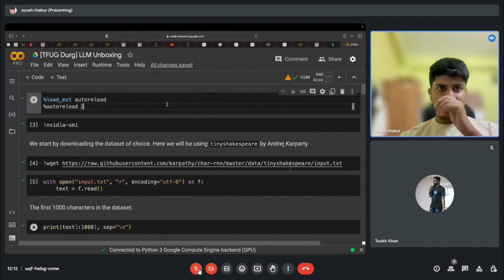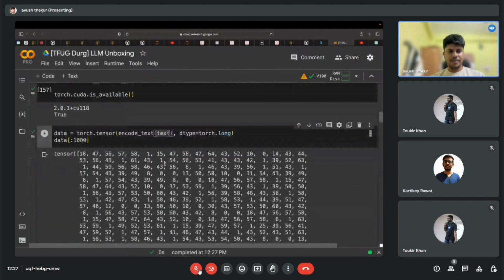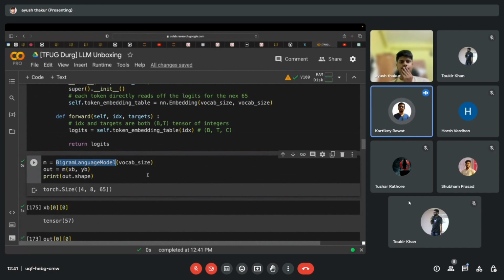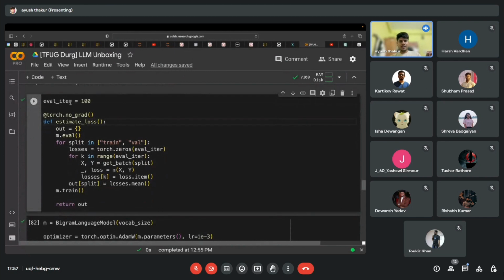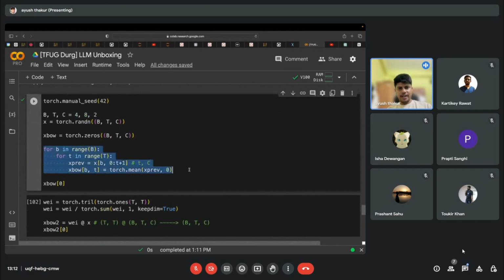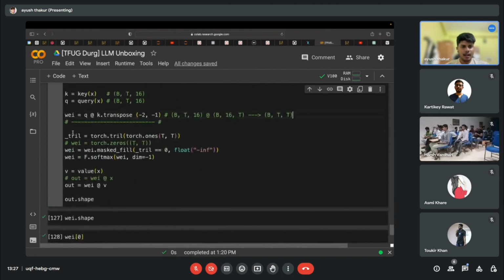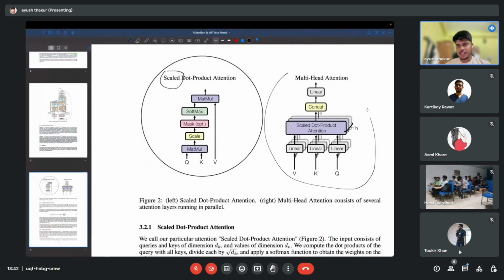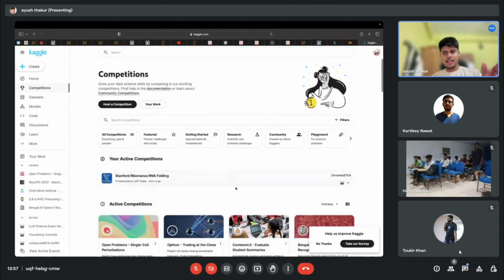Unboxing LLM by TFUG Durg ft. Ayush Thakur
In this video by TFUG Durg, Ayush Thakur discusses about Large Learning Models.

Make sure to watch the video till the end.

Thank you Tensors!